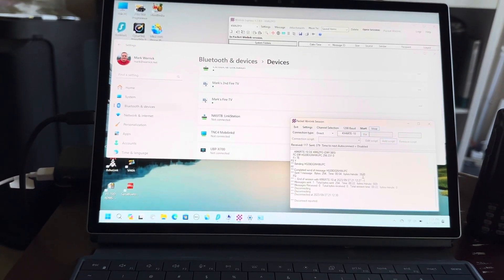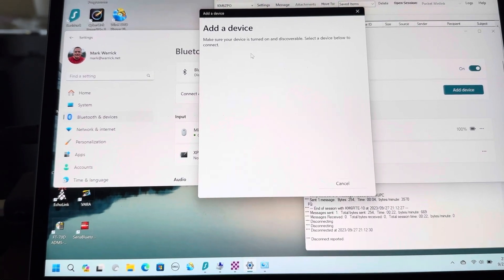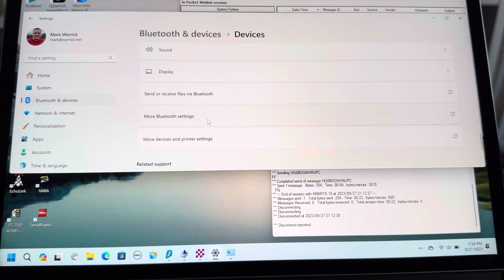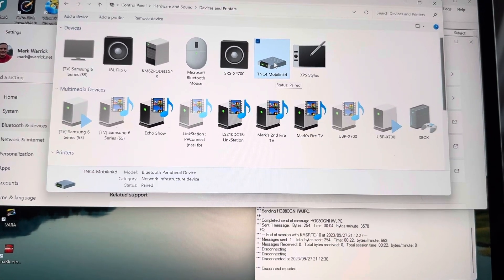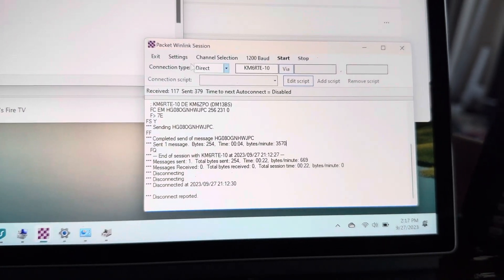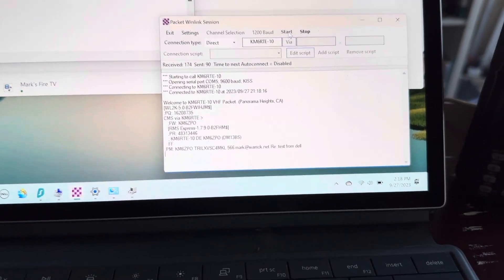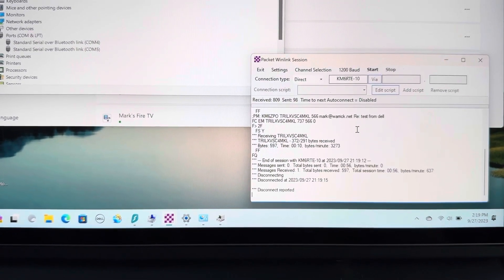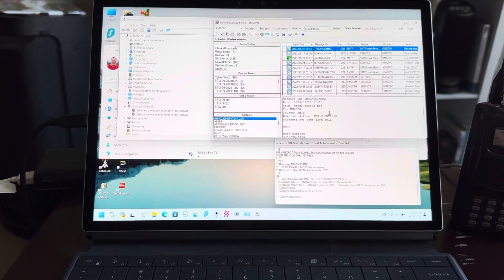Connecting a TNC4 to Windows 11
This video shows how you can connect a TNC4 for to a computer running Windows 11.   It’s different than the TNC3!  I demonstrate where to look and show a live message retrieval using an FT-60 about 6 miles away from the RMS gateway.